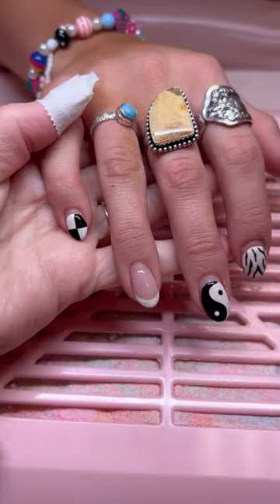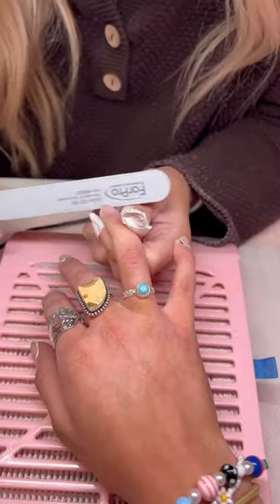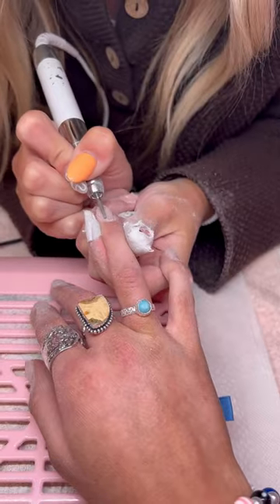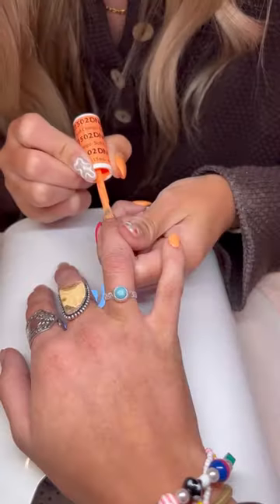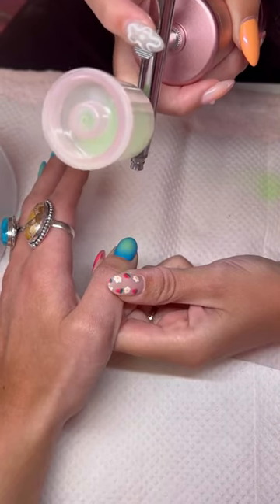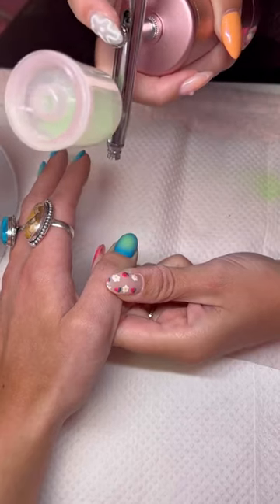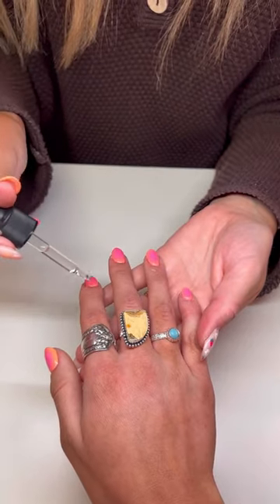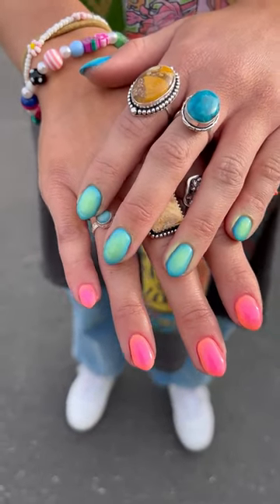the cutest airbrush nails!!!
nails the cutest airbrush nails!!!